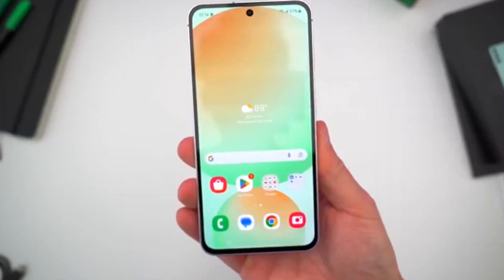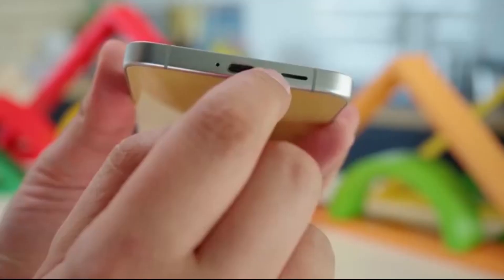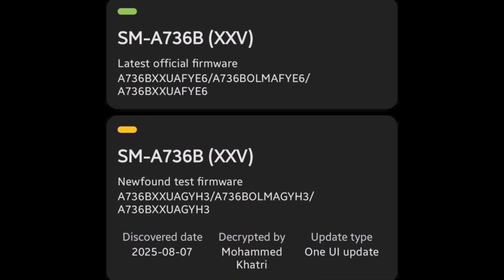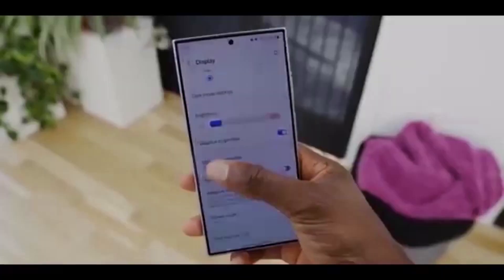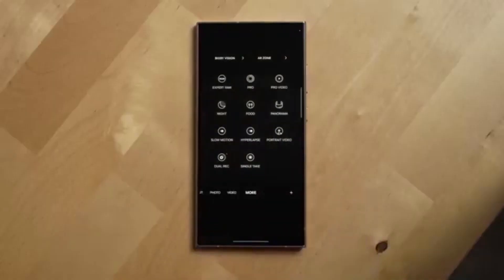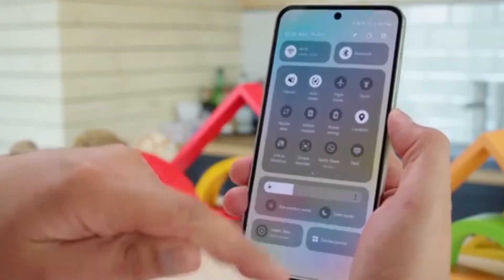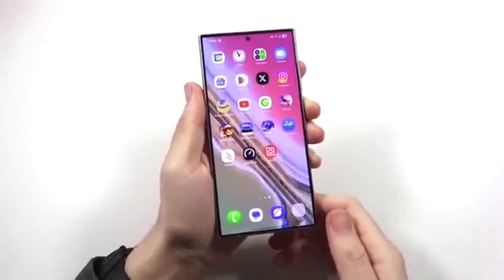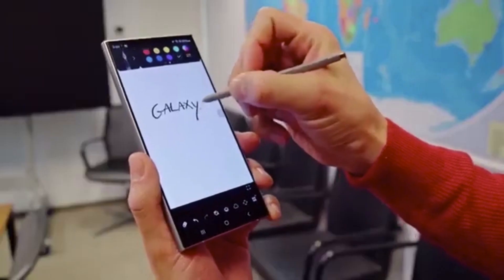Samsung Galaxy A73 One UI 8.0 Stable Update - OFFICIAL!!!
Samsung Galaxy A73 One UI 8.0 Stable Update - OFFICIAL!!! / Samsung One UI 8 Update (Android 16)

Samsung has officially started One UI 8 development for the Galaxy A73 5G, and it’s already in the internal testing phase! This major software update, based on Android 16, will bring exciting new features, performance improvements, and a fresh design. Currently, the Galaxy A73 is running Android 15 with One UI 7, but a new build (A736BXXUAGYH3) confirms that Samsung is preparing the update.

In this video, we’ll cover the Samsung A73 One UI 8 update date, expected release timeline, One UI 8 features, and what changes you can expect in performance, camera test, and battery life. We’ll also talk about the Galaxy A73 price in 2025, Galaxy A73 5G price in Pakistan, and how it compares with the Galaxy A55 after the update.

Whether you’re waiting for the One UI 8 stable update, wondering One UI 8 update kab aayega, or searching for the One UI 8 update list, this video has all the details. We’ll also explain One UI 8 update kaise kare, and check if it’s coming to your region like One UI 8 update in India or on flagship devices like S25 Ultra and S24 Ultra.